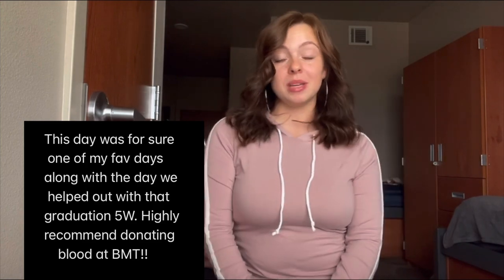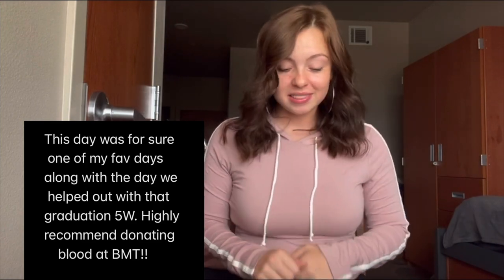Air Force BMT Experience Series: 6WOT Pt. 2 (EOC & Blood Donations!!)